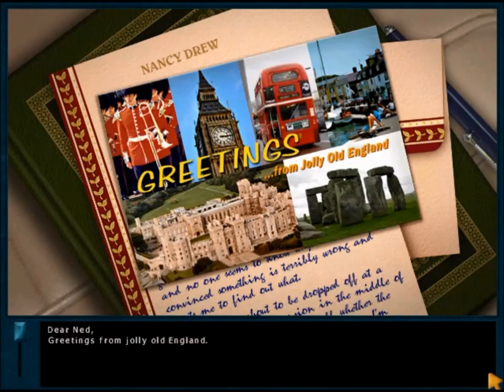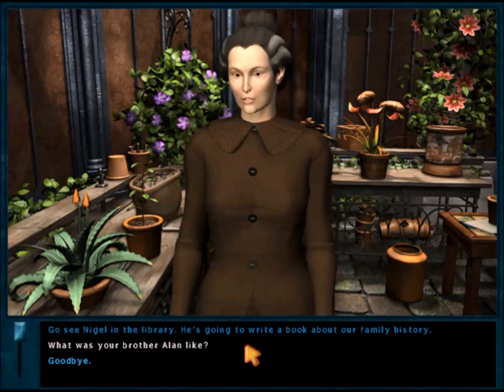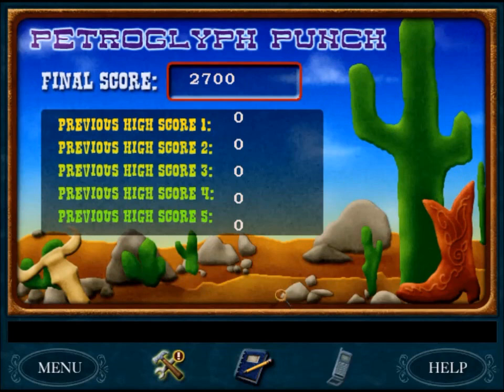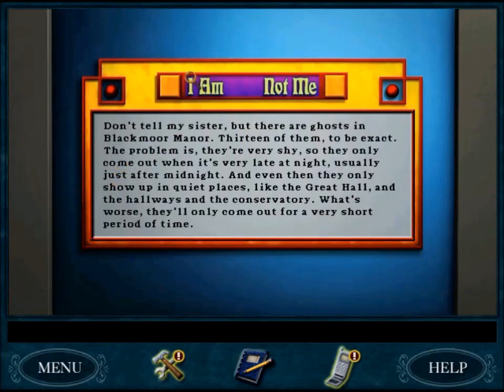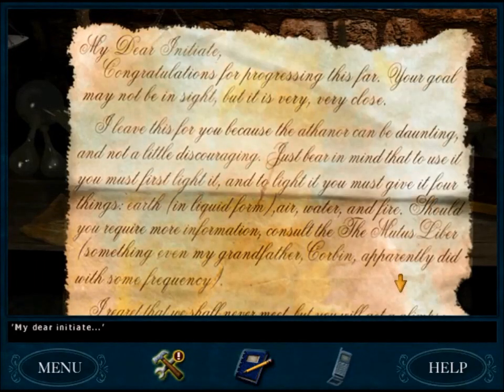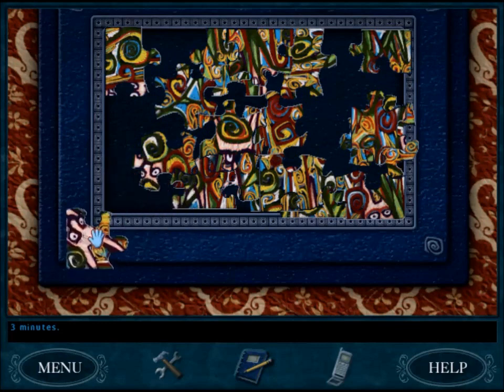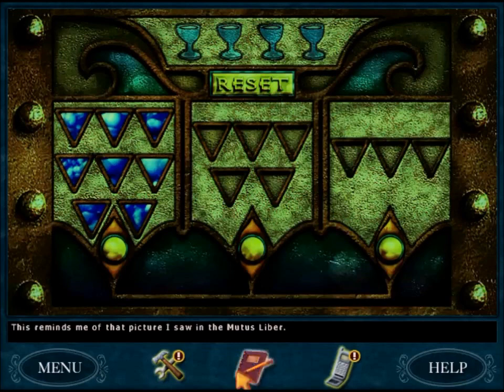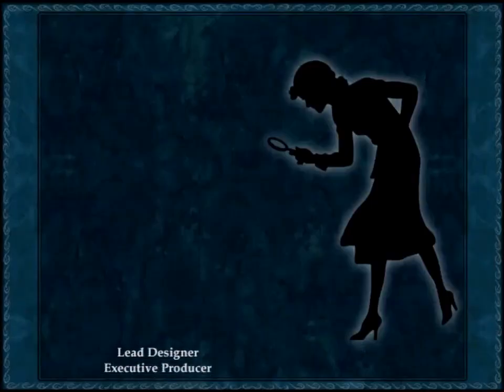2014 Mega Marathon - Nancy Drew #11: Curse of Blackmoor Manor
For a 2014 Mega Marathon, Michael plays Nancy Drew: Curse of Blackmoor Manor, Game #11 in the Nancy Drew series.